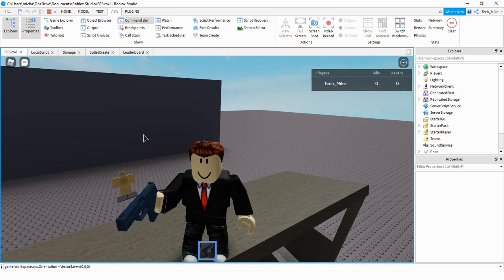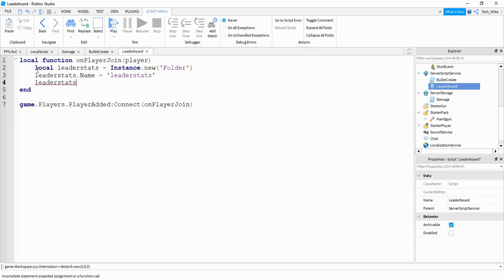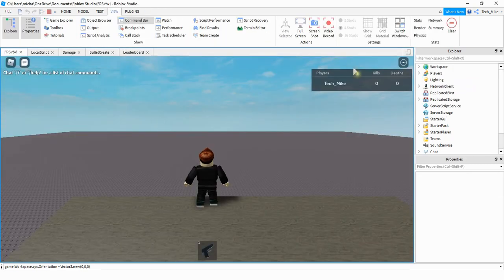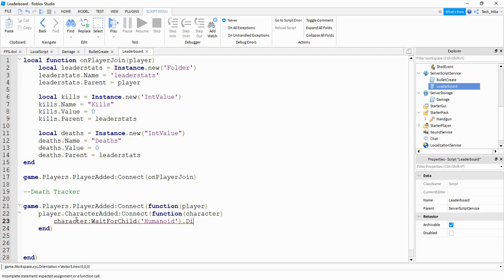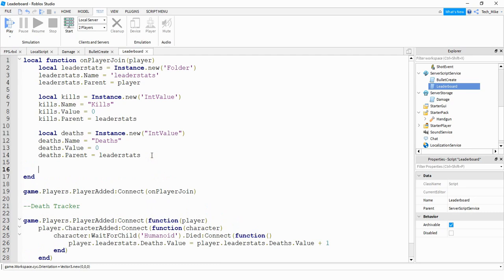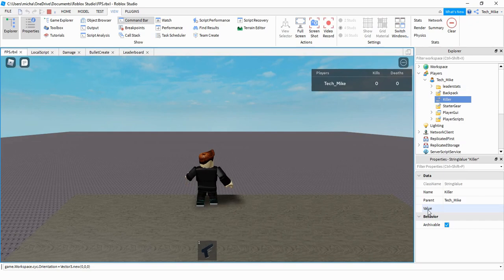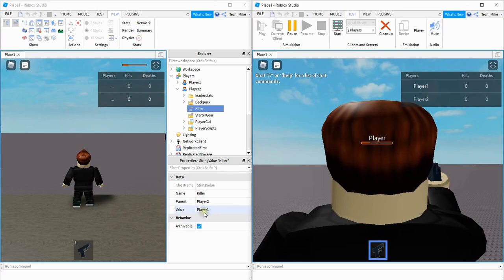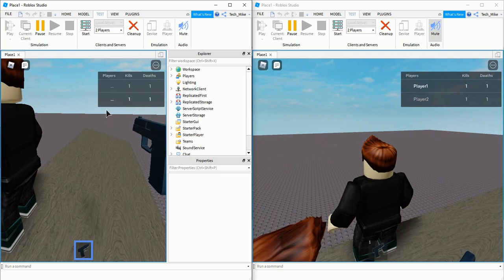How to Make a Roblox First Person Shooter 3 (Kills Leaderboard) - Roblox Studio Tutorial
In this video we continue to work on our first person shooter in Roblox Studio! This time we set up a leaderboard system that keeps track of how many kills and deaths a player has! We also set up Debris to make bullet management a breeze!